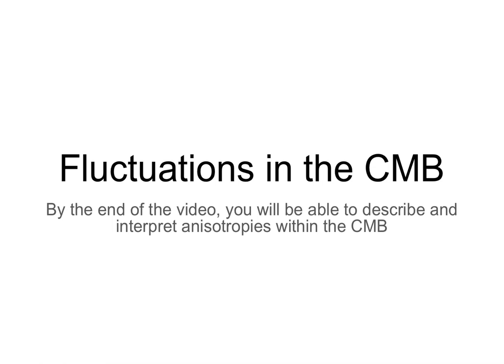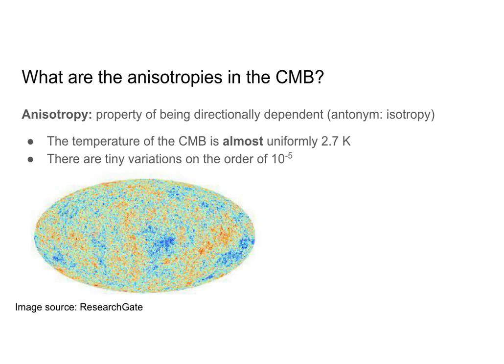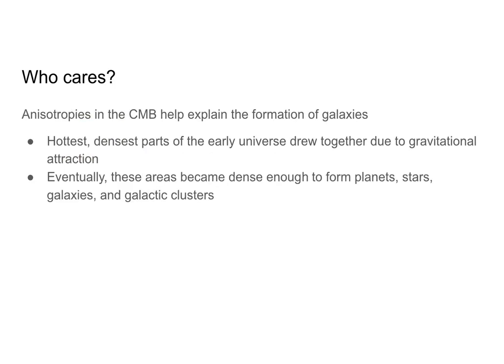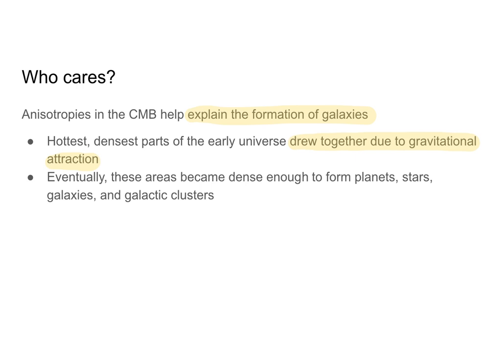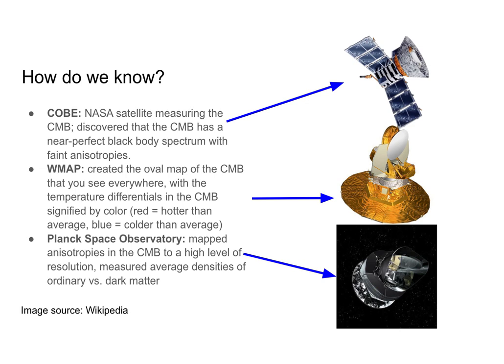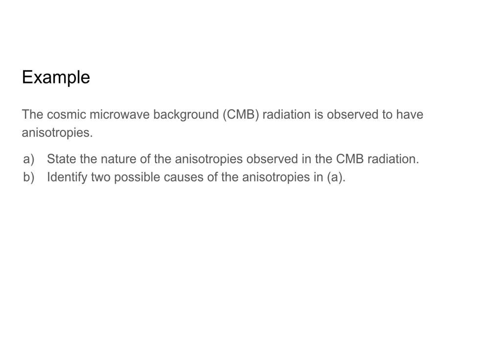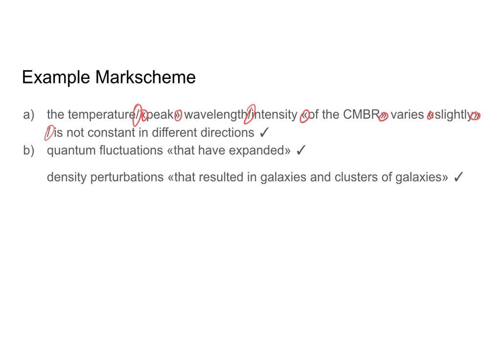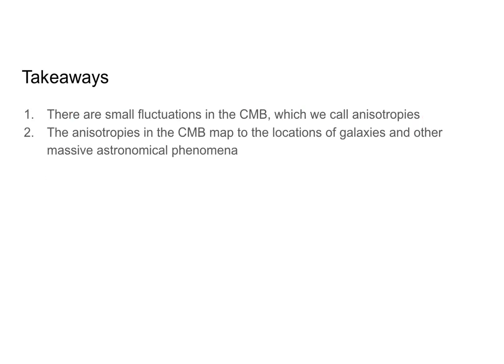Fluctuations in the CMB